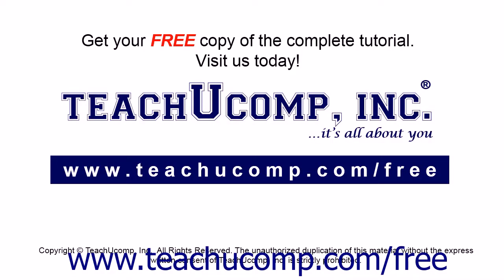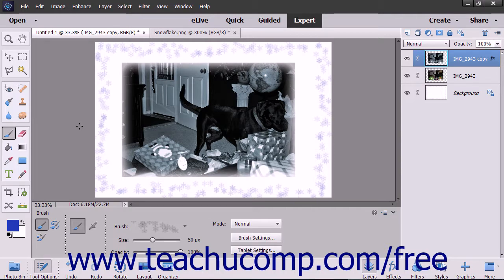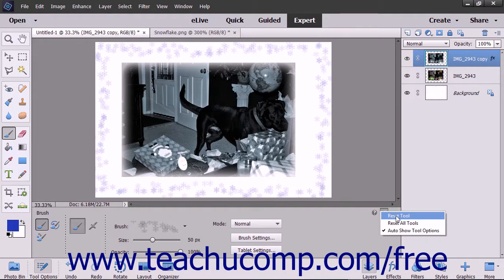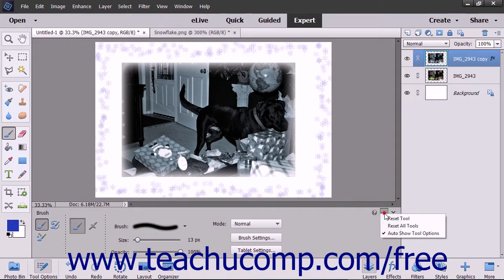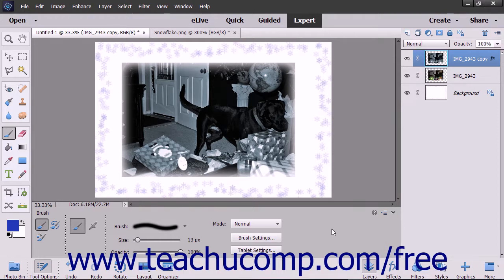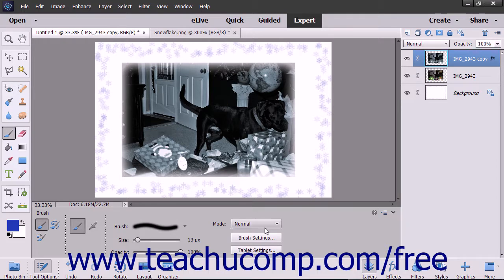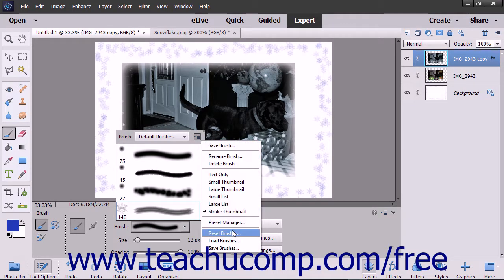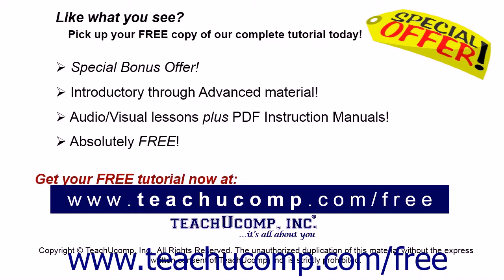Photoshop Elements 2018 Tutotial Resetting Brush and Tool Settings Adobe Training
Learn about resetting brush and tool settings in Adobe Photoshop Elements A clip from Mastering Photoshop Elements Made Easy v. 2018. - the most comprehensive Photoshop Elements tutorial available. Visit us today!